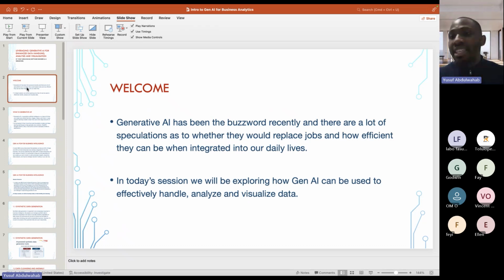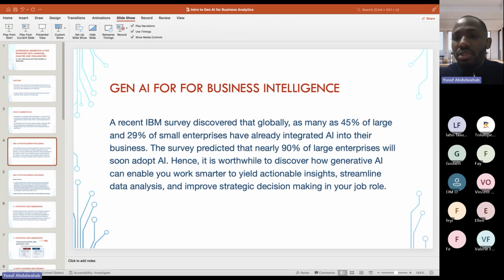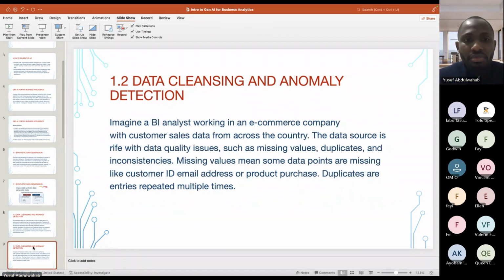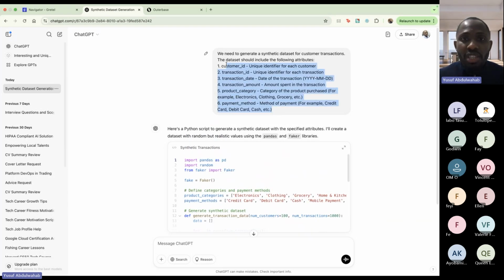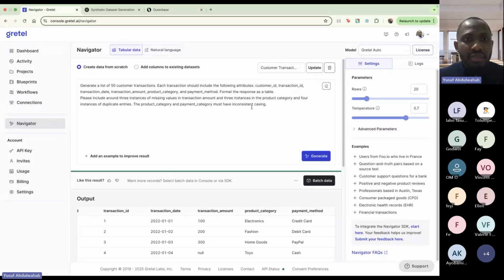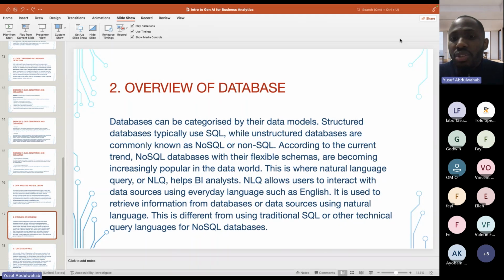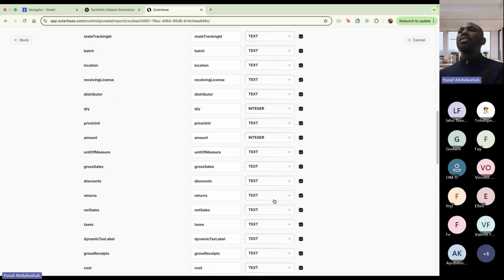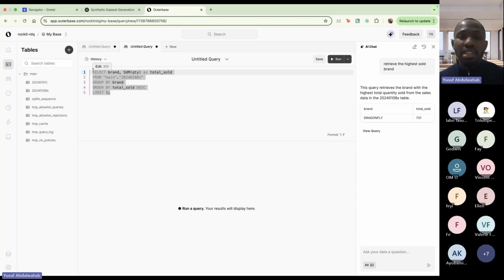Leveraging Generative AI for Better Data Handling, Analysis & Visualisation | Yusuf Abdulwahab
A powerful session on how Generative AI is revolutionising data management!

🔍 In this insightful talk, Yusuf Abdulwahab breaks down how to:
Improve data handling using AI tools
Perform smarter, faster data analysis
Create impactful data visualisations

💡 Whether you're a data professional, tech enthusiast, or business leader, this session will equip you with practical strategies to unlock AI's full potential.